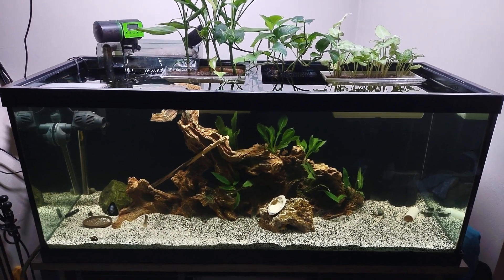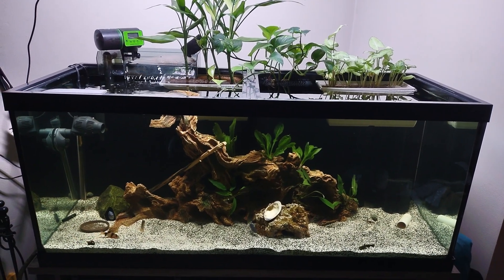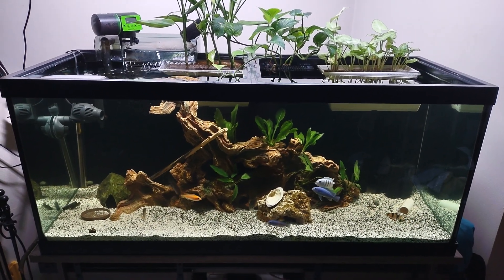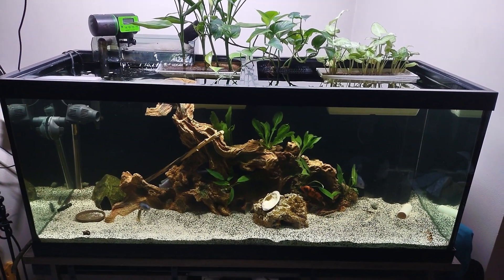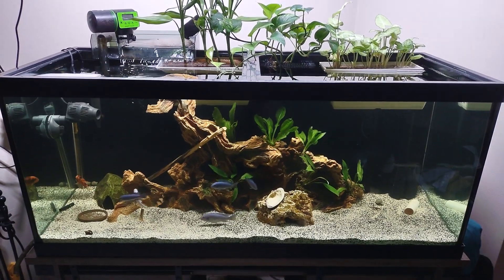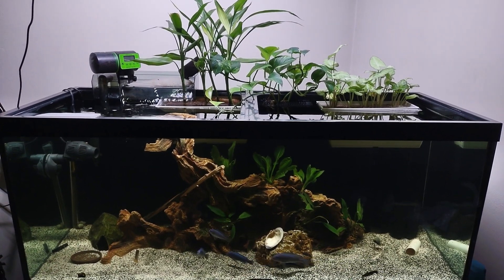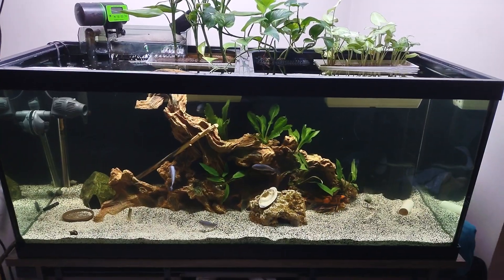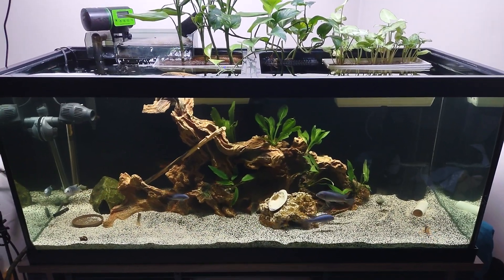Tank set up 75 gallon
New fish plants & large realistic ornament added.
you can check my affiliate link for many things I use I'm my thanks along with many things of your own preferences for aquariums households and just about anything your looking for.  https:// temu.to/k/usTVk3eNT6ugMNc ) please pass on to friends and family interested in the same. Thanks much